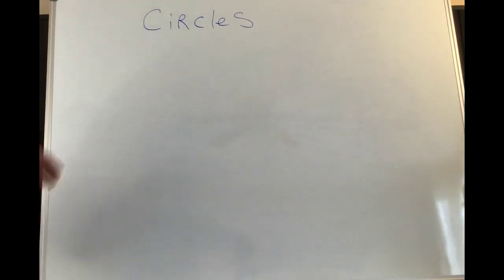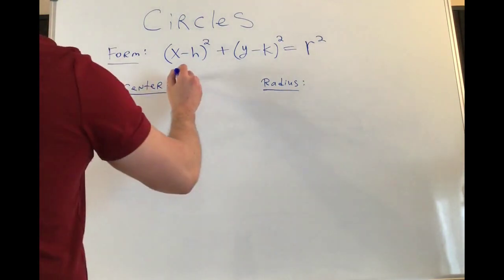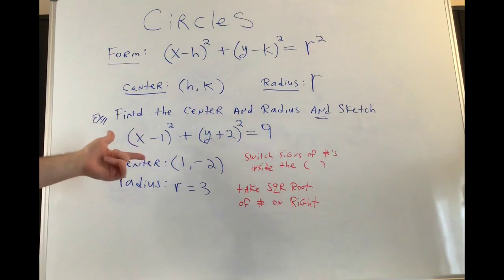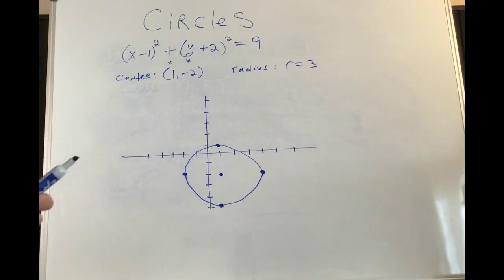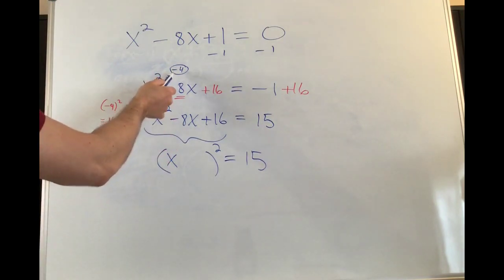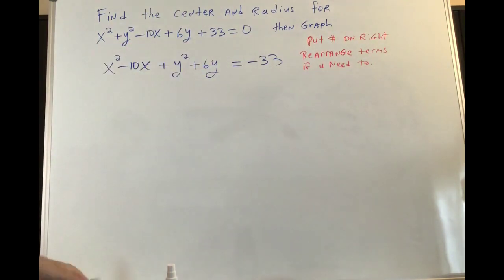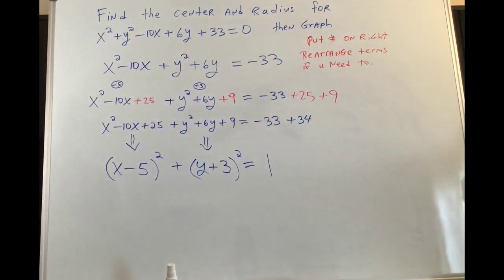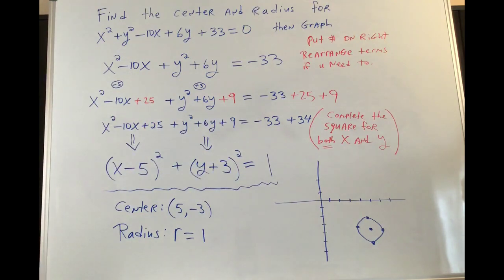1275-Circles.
Writing a circle in standard form, finding the center and radius and then sketching the graph...oh no!  Oh yes!